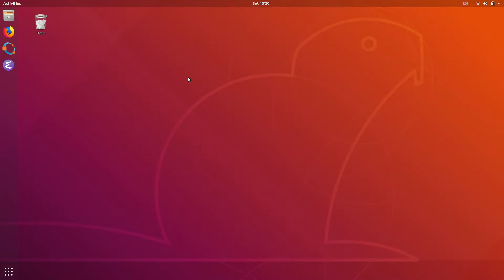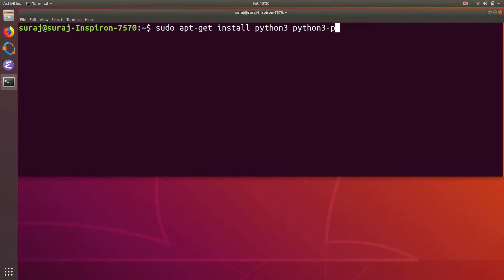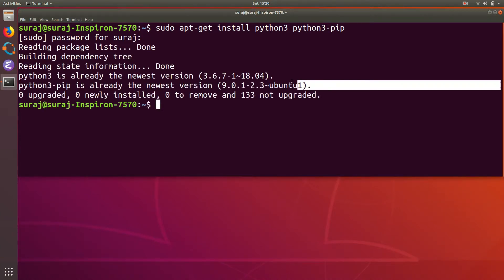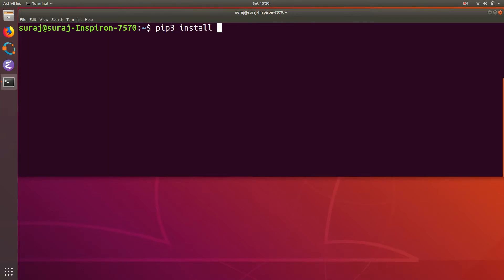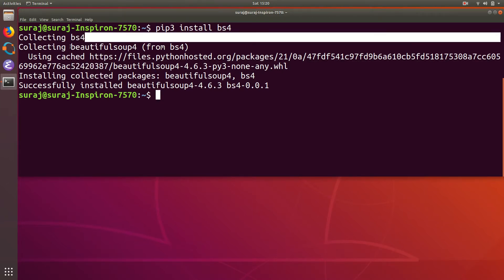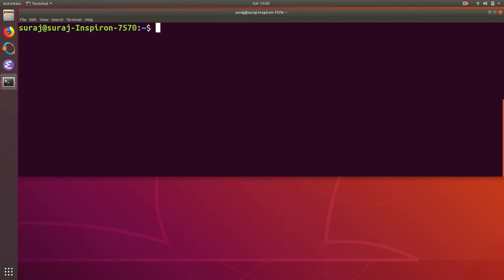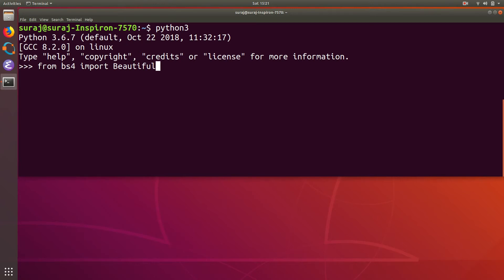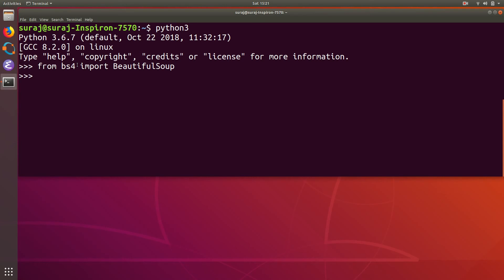How to Install Python3 BeautifulSoup4 Library in Ubuntu Linux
Beautiful Soup 4 BS4 Python3 library package is used to download or retrieve the data from the html web pages. It is used to make web scrapy programs. It is one the of the main package used for web scrapy python3 script.